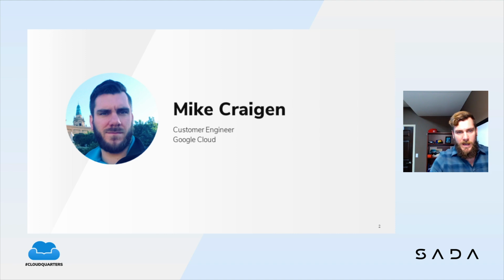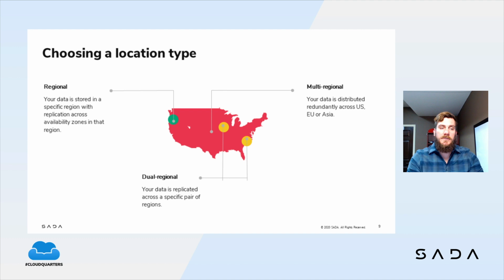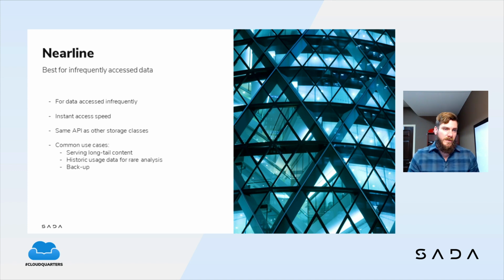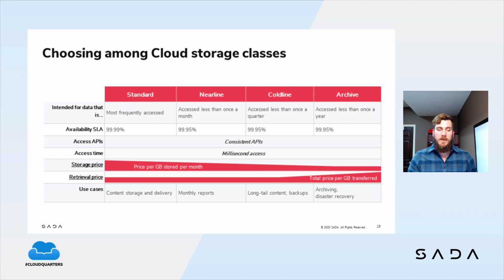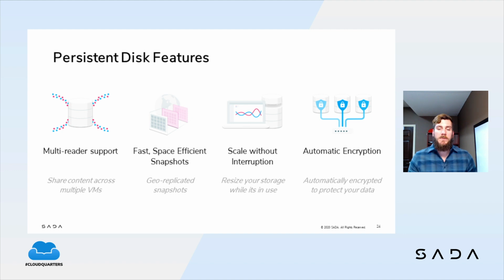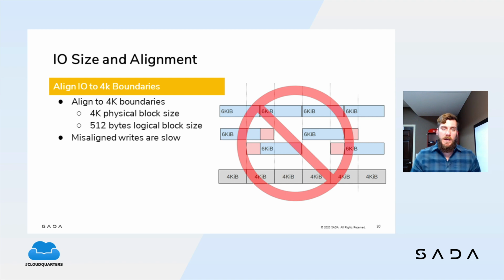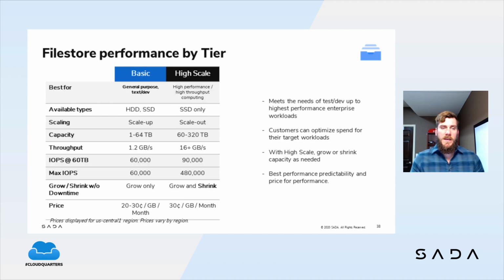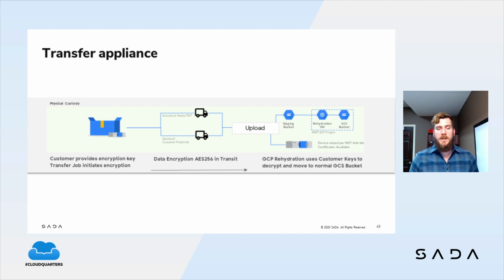GCP GroundSchool : Storage on GCP - Mike Craigen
This session will give you and overview and a better understanding of the various different storage technologies that are available through Google Cloud and their associated use cases. The primary focus on the session will be on object (Google Cloud Storage), block (Persistent Disk) and file (Filestore) storage.